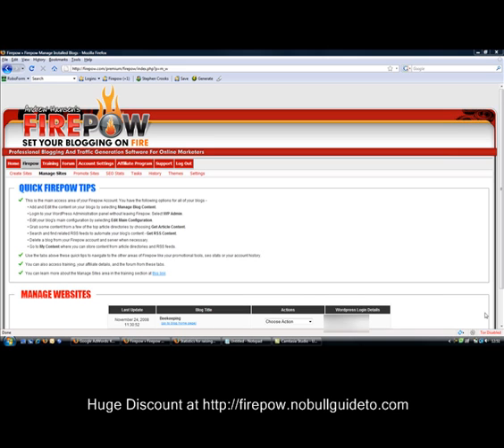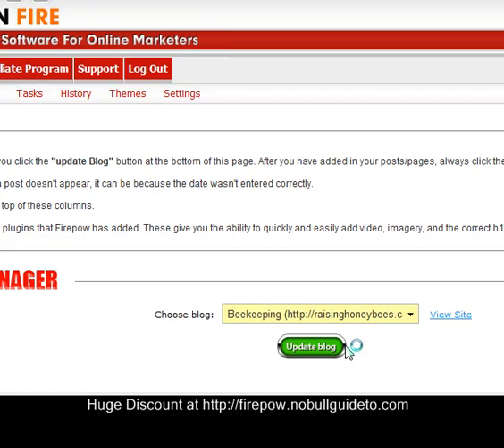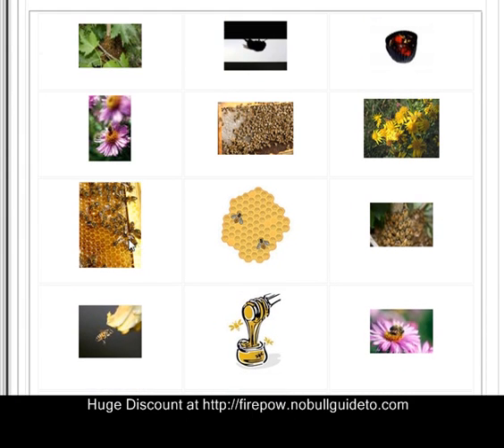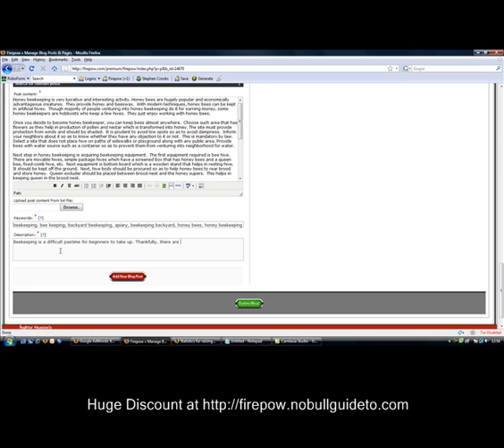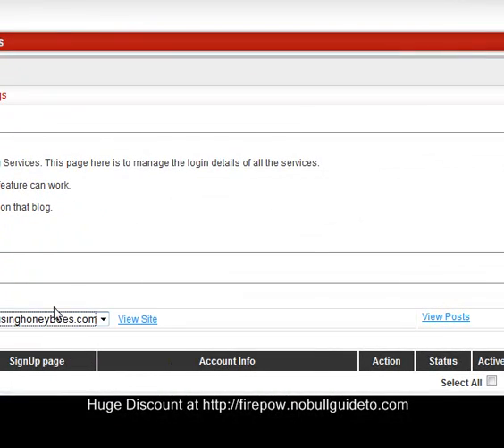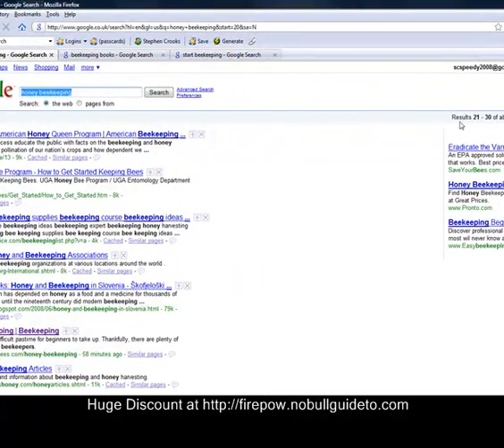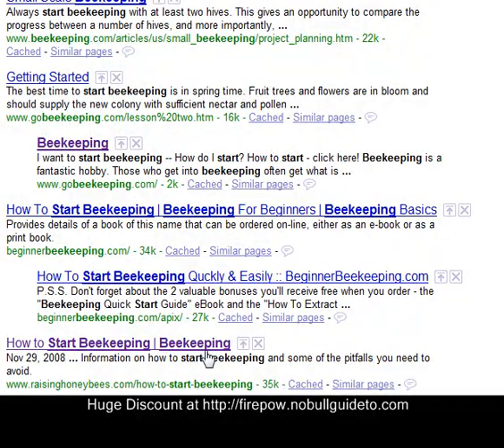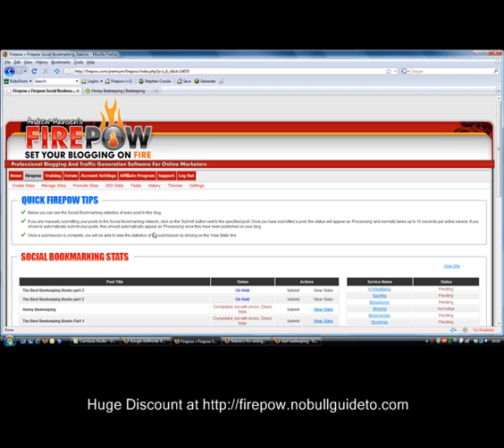How I got my blog indexed in minutes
Prepare to be amazed as you see how I managed to get my blog post indexed and ranked in minutes, yes minutes!